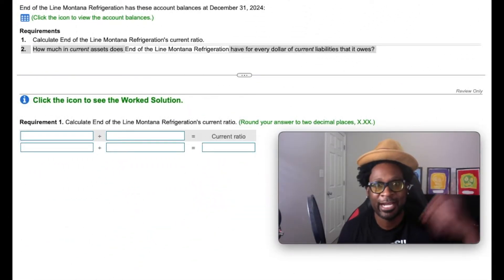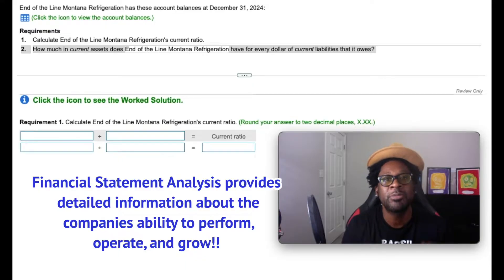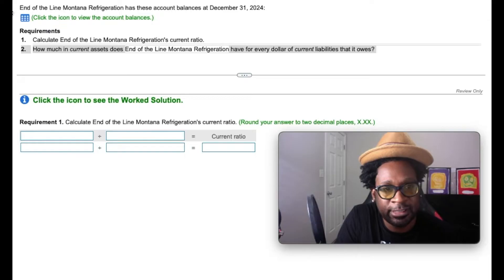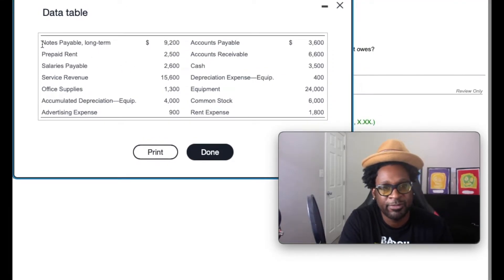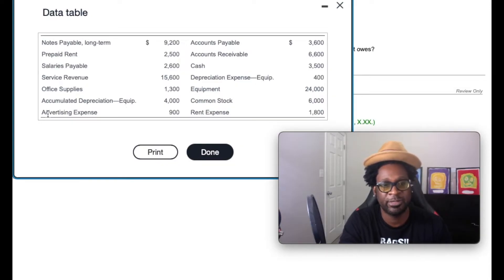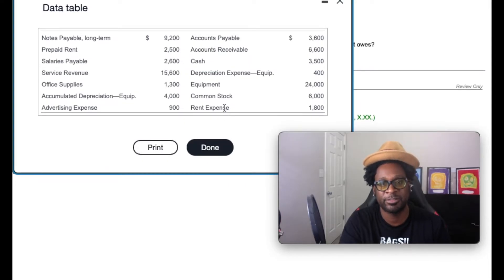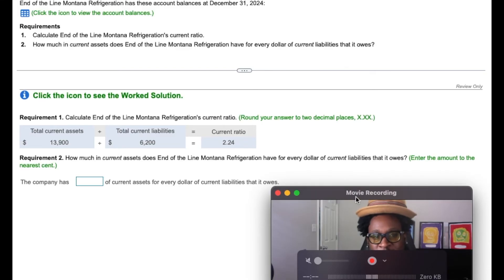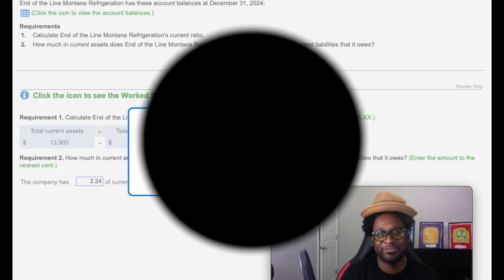Ratio Analysis: Calculating & Interpreting the Current Ratio - Walkthrough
In this video, I provide you with a step-by-step guide on how to calculate the  Current Ratio while highlighting the key components involved. Discover how to interpret this ratio through an illustrative walkthrough problem.  You will also learn how it can be used to evaluate a company's financial health and liquidity.🏆

REMEMBER: Accounting ain't Hard… it’s really a JOKE...Therefore, it’s my full commitment to save you countless hours and money as you learn the punchline💰!!